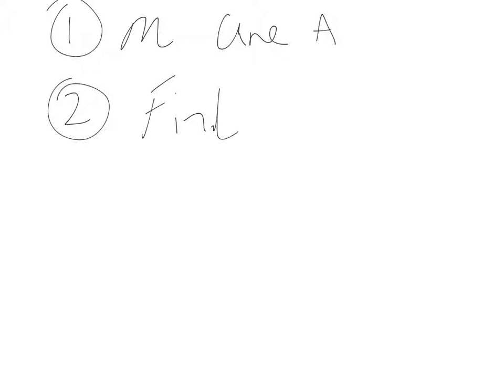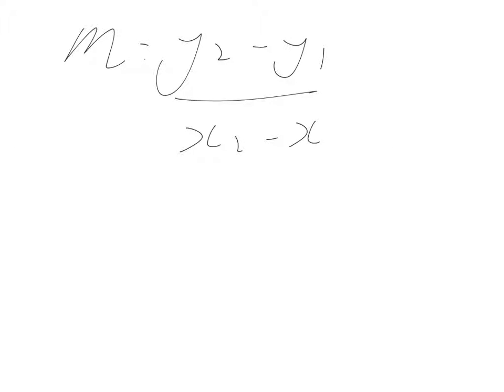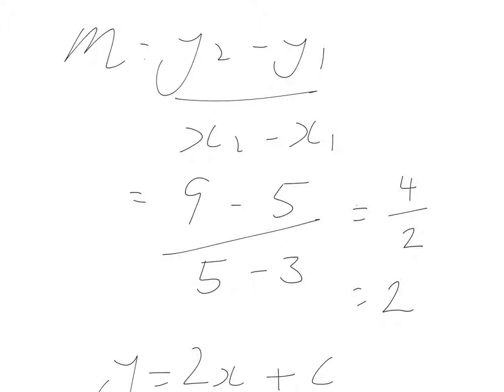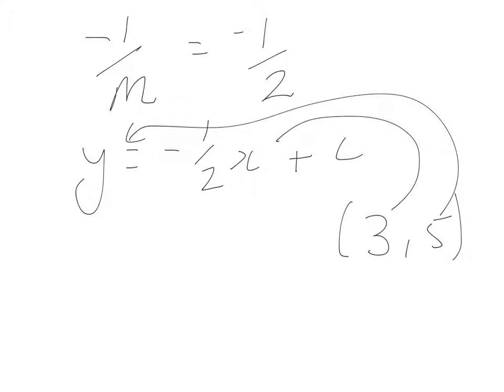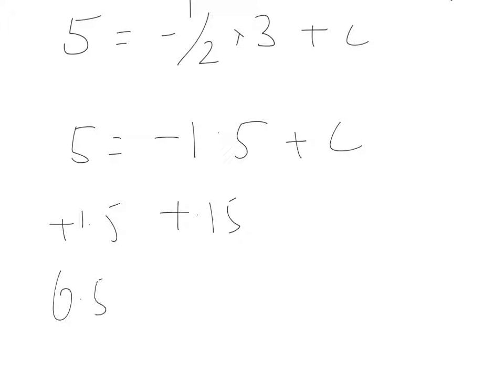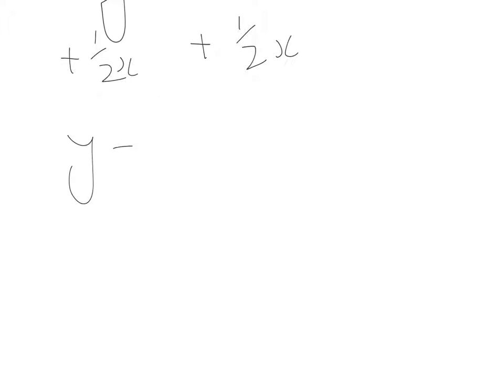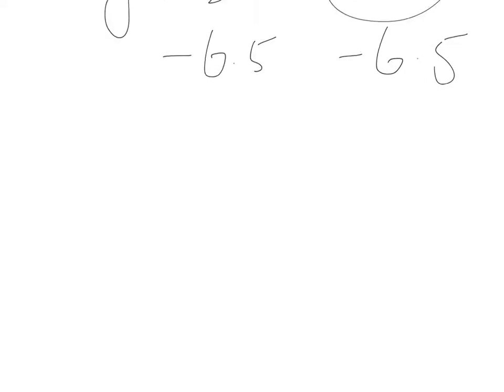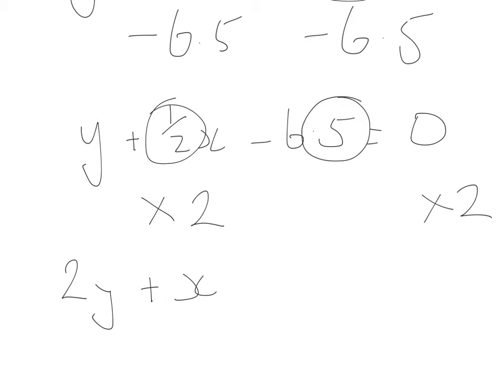Equations of perpendicular lines